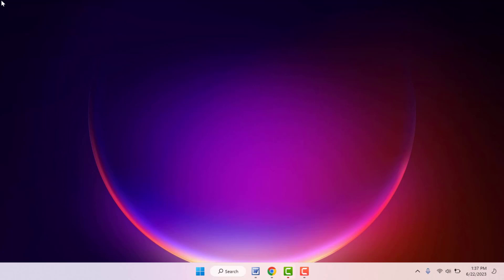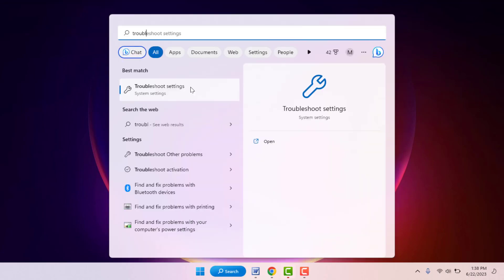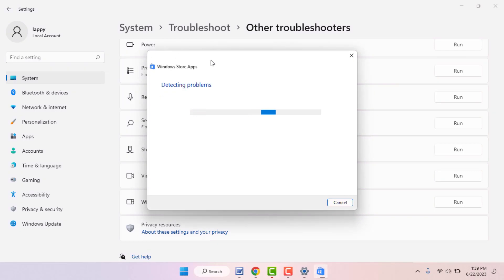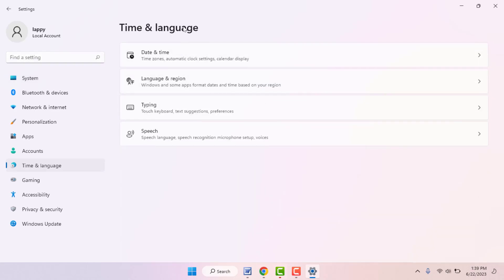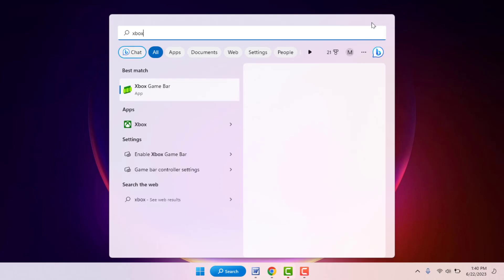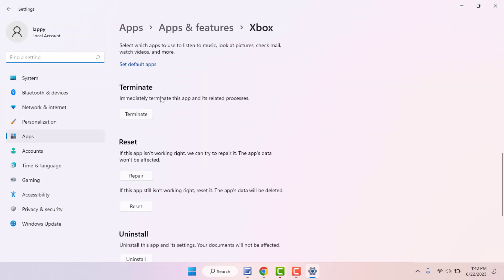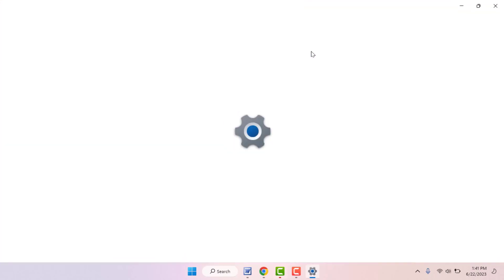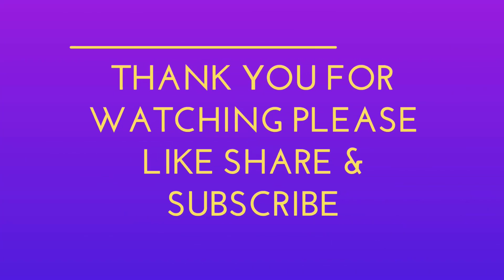How to Fix This Application Made Too Many Requests Error on Windows 11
On Windows 11 How to Fix This Application Made Too Many Requests Error
How to Fix Error This Application Made Too Many Requests on Windows 11
How to Fix Error in Windows 11 Application